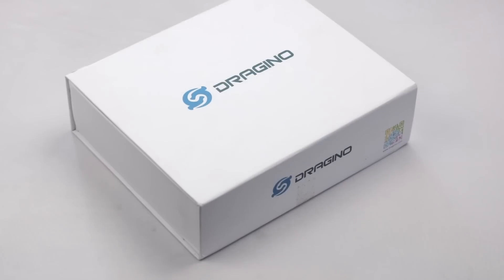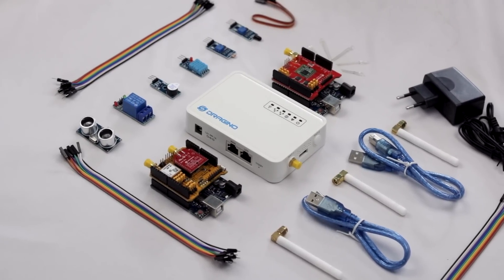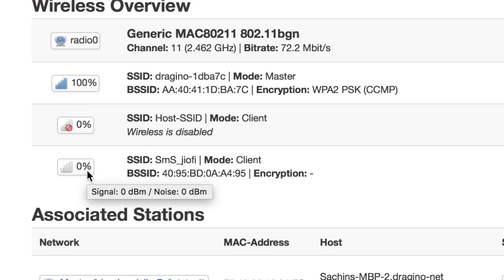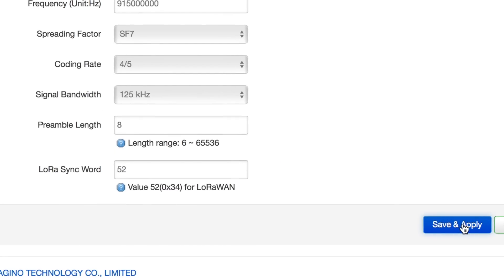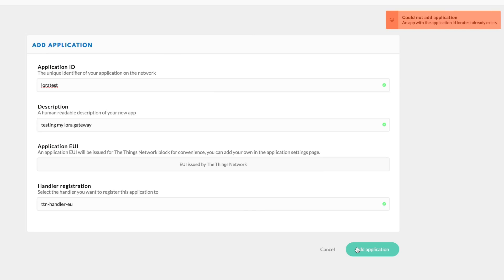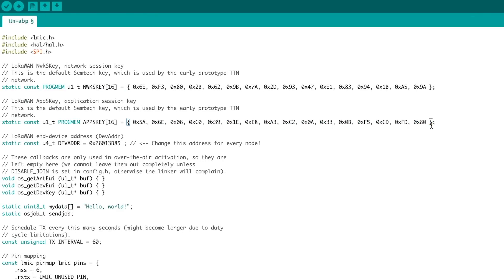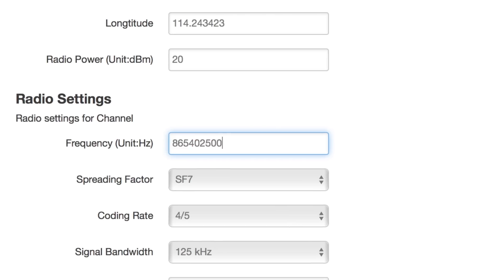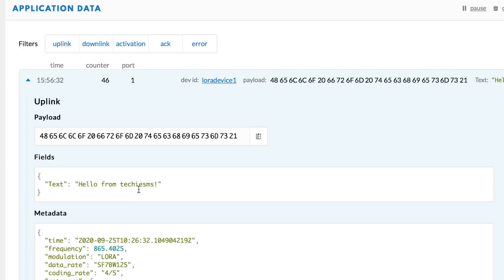Testing LoRaWAN Gateway using Arduino | Dragino LG01-N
In this video I have shown how to get started with LoRa IoT kit from Dragino which was sent to me by the company called EnthuTech

I have shown all the configurations and in the end I have tested it's range as well. Have a look over the video and enjoy.

You can purchase this kit from EnthuTech at an amazing price

👨🏻‍💻 Important Links 👨🏻‍💻

5V Relay

9V2A Adapter

7805 IC

2pin Terminal Connectors

1n4007 diode

330 ohm resistors